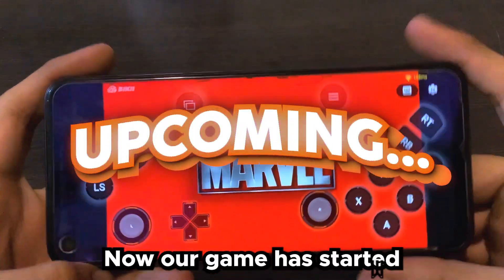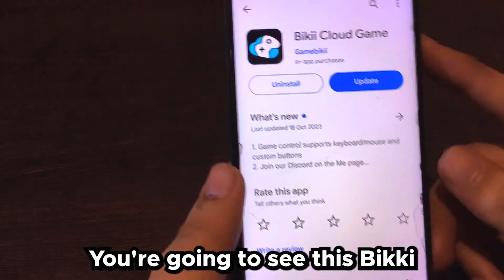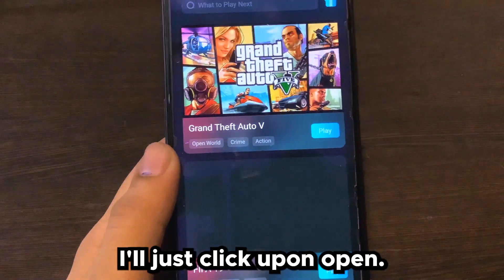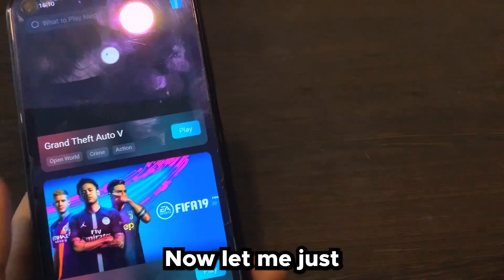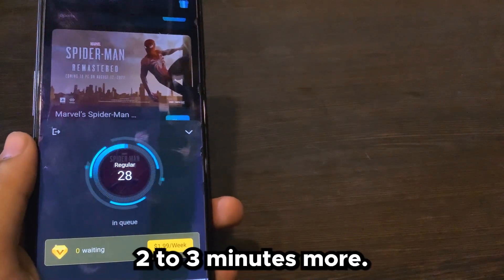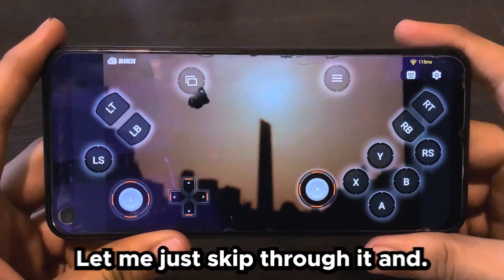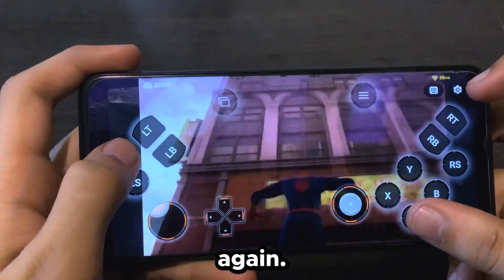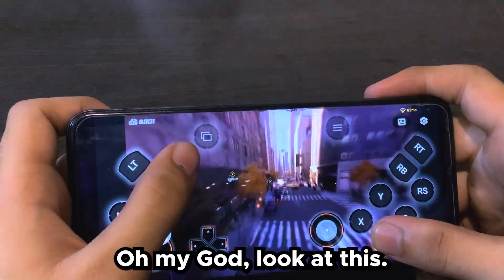🔥PLAY PS4 GAMES ON ANDROID | PS4/3 EMULATOR FOR ANDROID | GAMEPLAY/REVIEW